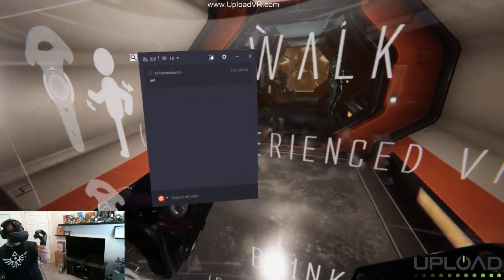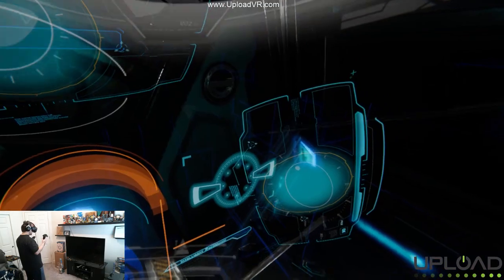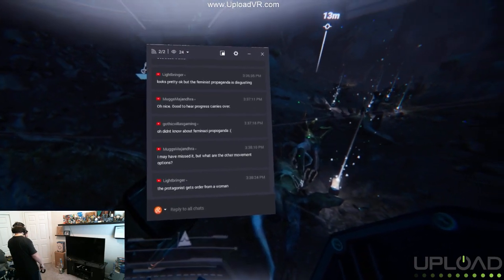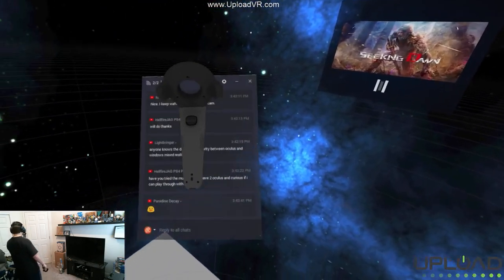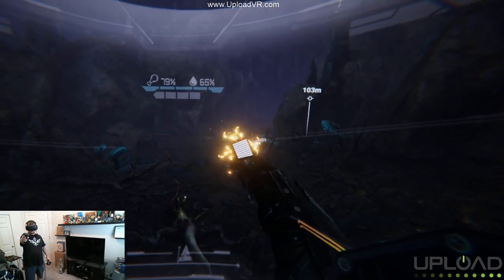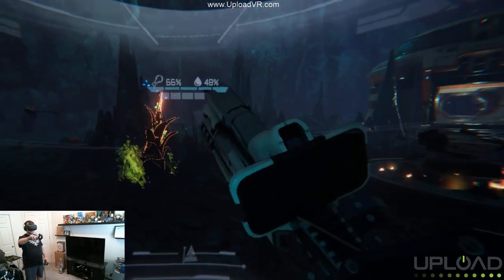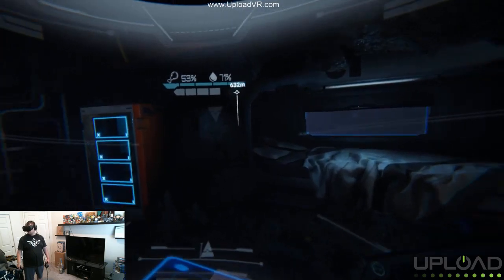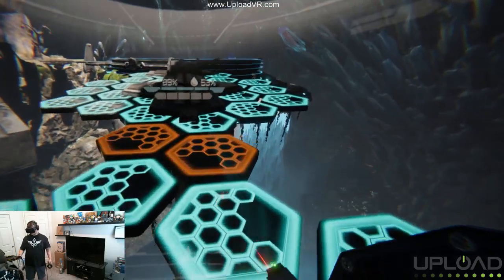Seeking Dawn Pre-Release Livestream: Sci-Fi VR FPS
Join us live on YouTube for the latest VR apps and VR games!